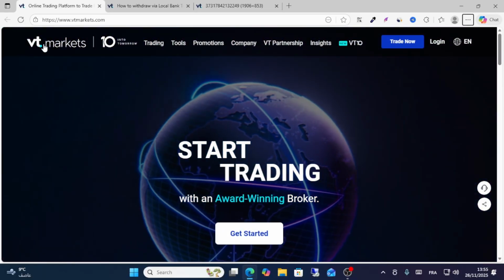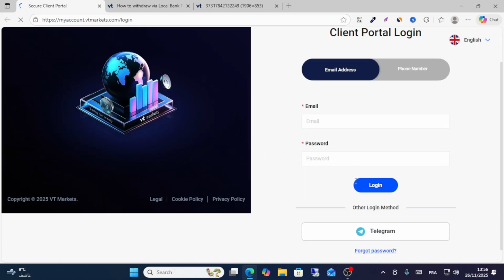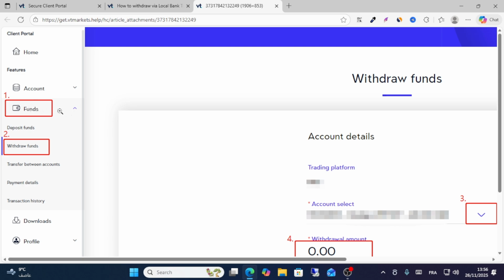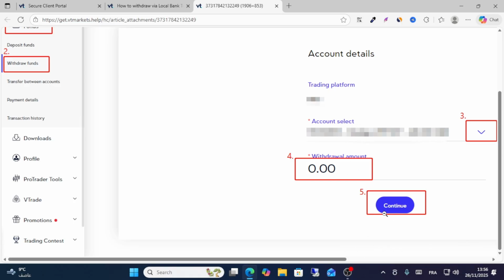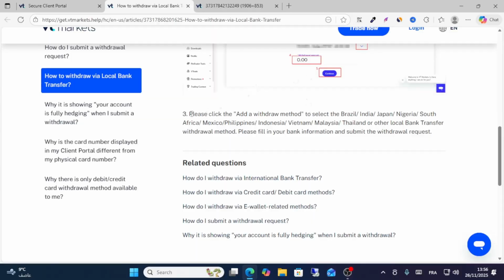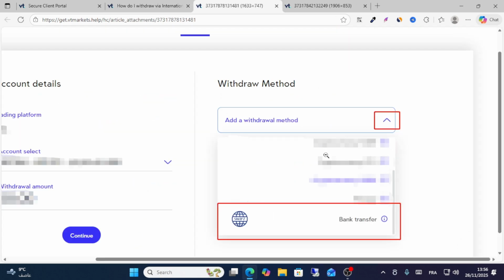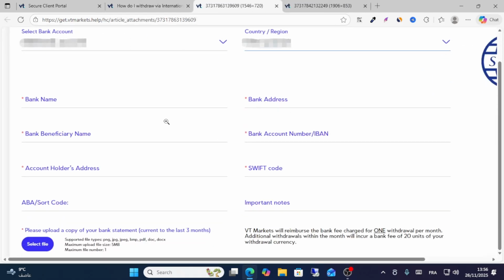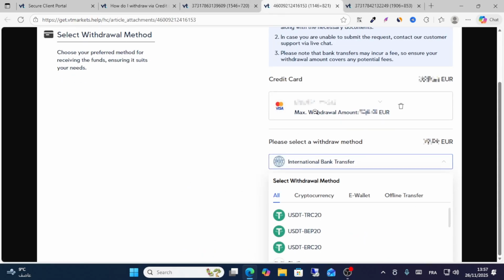How To WITHDRAW MONEY From VT Markets - Easy Steps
this video shows you how to transfer your funds safely and fast. We’ll cover withdrawal limits, fees, processing times, and how to avoid common errors. Perfect for beginners and experienced traders using VT Markets in 2026.